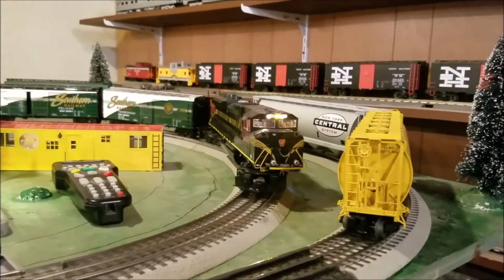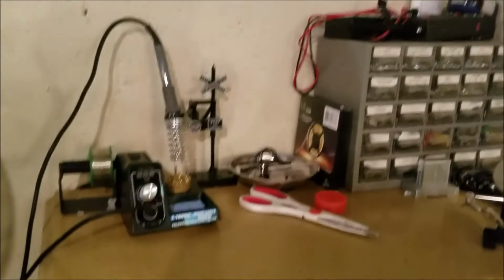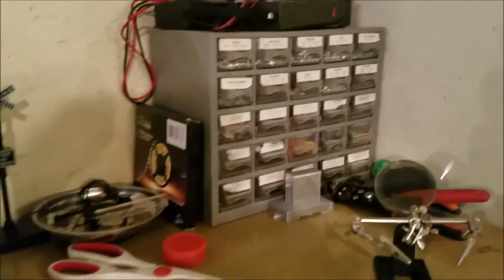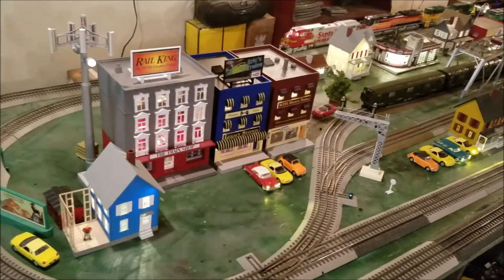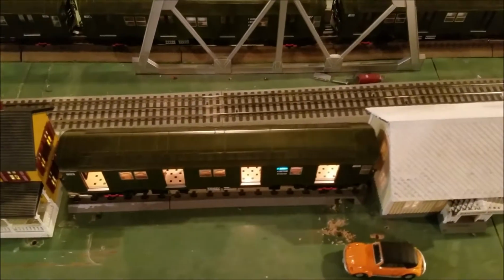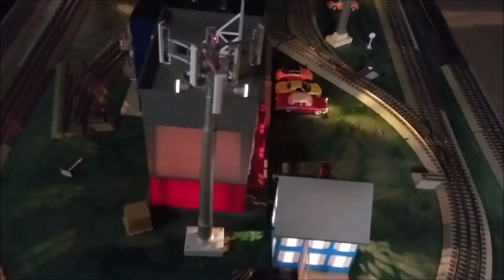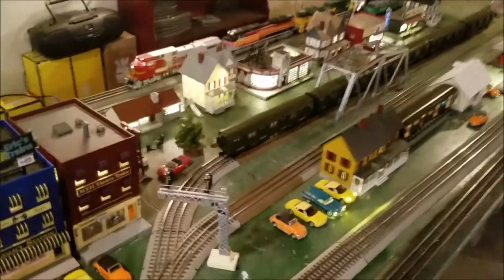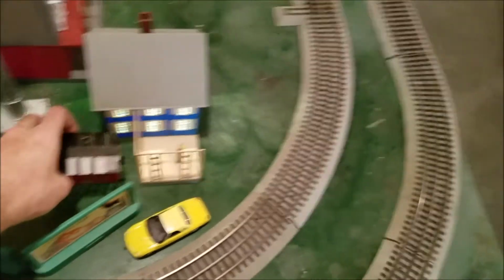PRR Keystone Blog Video #17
Recent layout progress and new items to talk about in todays video. Next video will be a full tour video on my layout. Should be out in a few weeks. Keep an eye open for it.